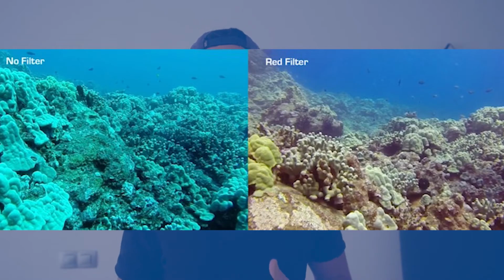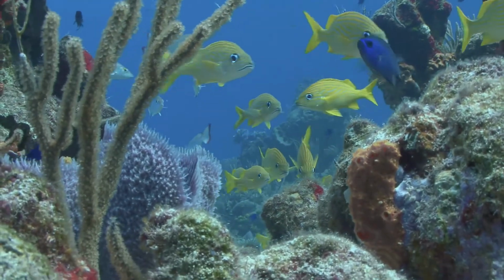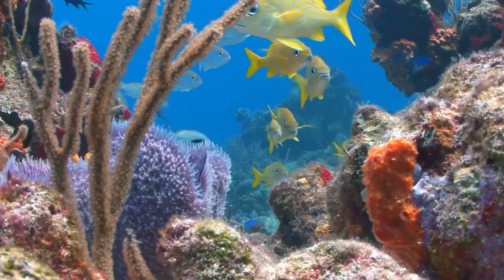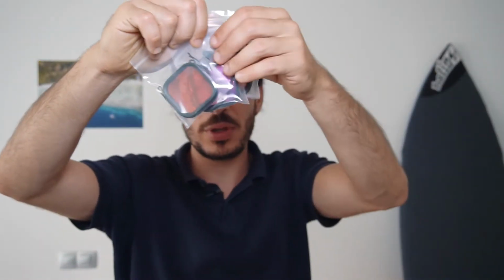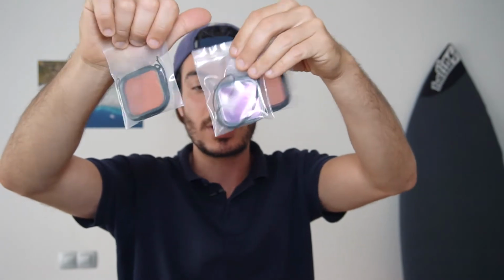When Should You Use GoPro ND Filters? No Filter vs ND (Polar Pro)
I just got a new pack of these Polar Pro ND filters for GoPro and I want to show you guys how the footage looks when you use these filters. ND filters can help you in many situations... let's find out!

00:00 Intro
01:14 What Are Neutral Density (ND) Filters?
01:43 What Are Polarizing (PL) GoPro Filters?
02:31 What Are Underwater GoPro Filters?
03:16 When Should You Use ND Filters on GoPro (+Before/After)
06:35 Conclusion